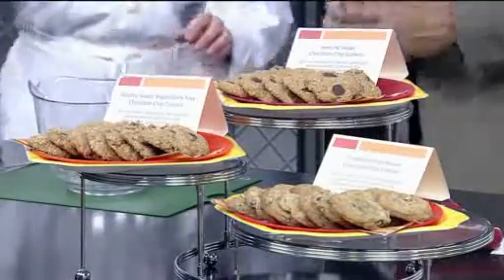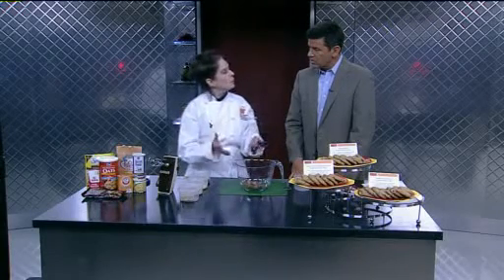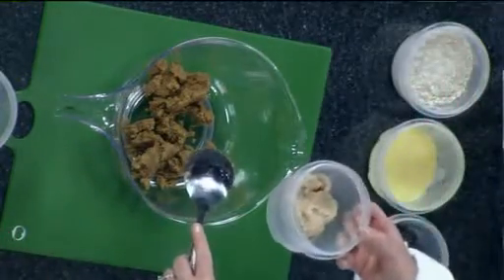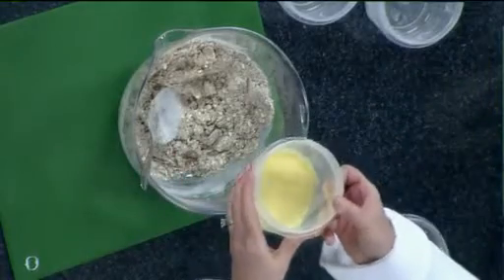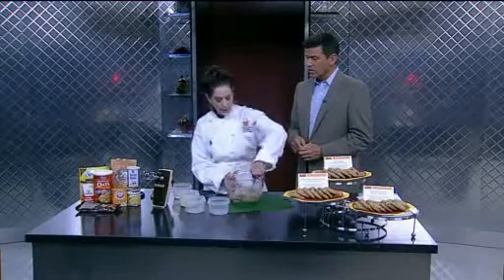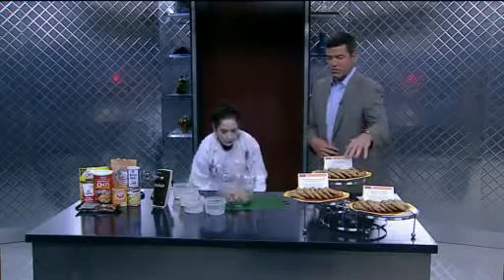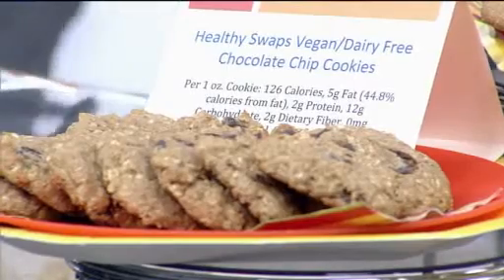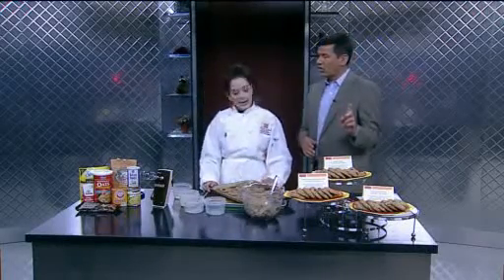Chocolate Chip Cookies: Healthy Swaps takes on this classic American dessert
Kelly makes healthier chocolate chip cookies with some simple Healthy Swaps on KWGN's Daybreak Show.